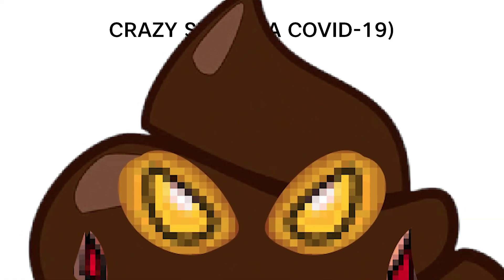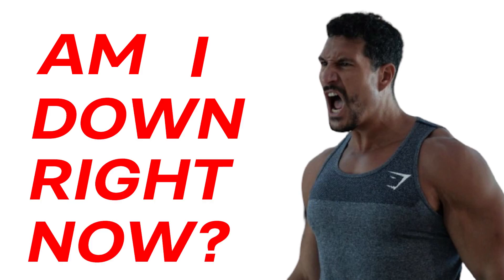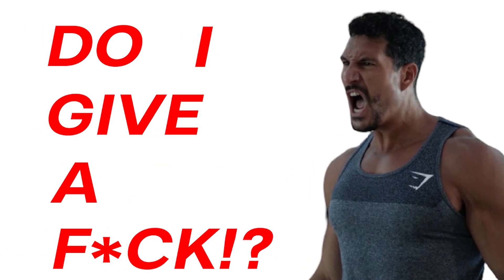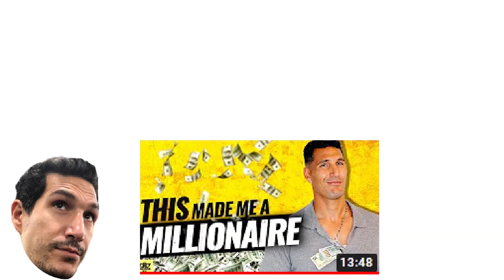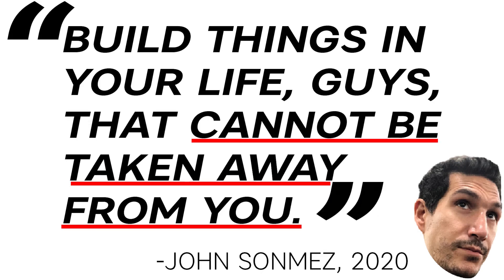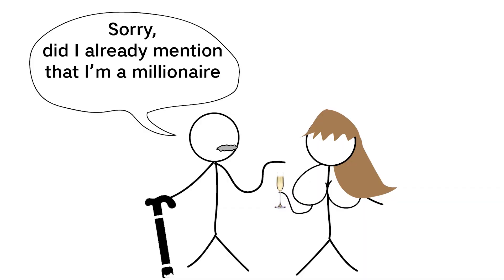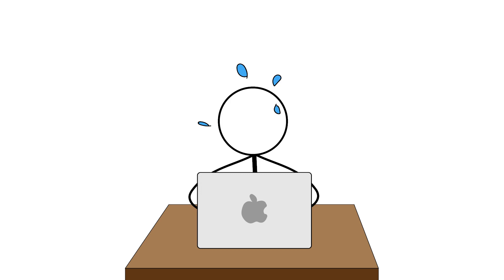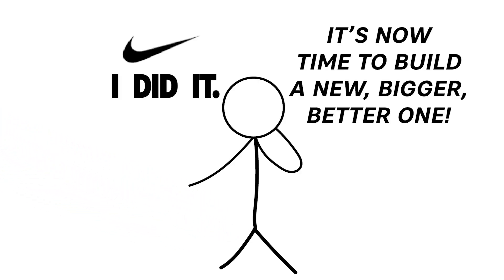"If your goal is to make $1 Million... YOU'RE F*CKED"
BULLDOG MINDSET $7 TRIAL MEMBERSHIP

🐕 ARE YOU A BULLDOG? 🐕
Take the quiz and find out

🧠 The ONLY Nootropics I recommend and use, tailored specifically to you 🧠